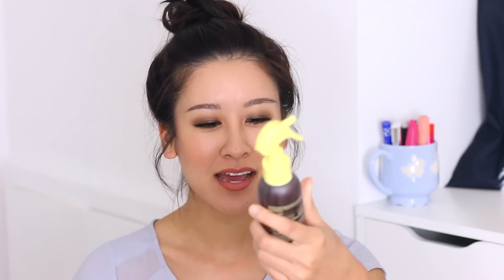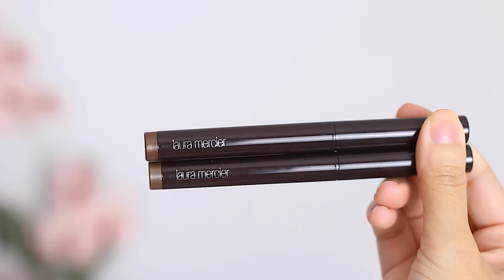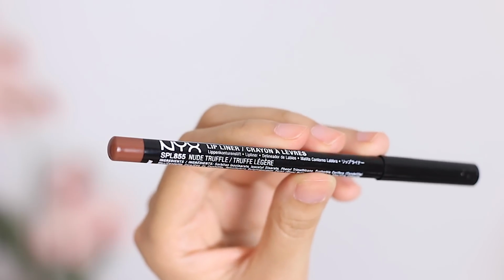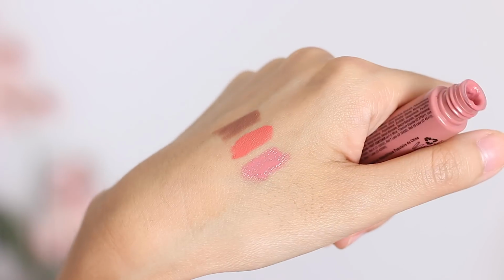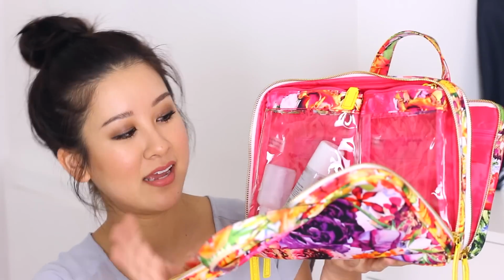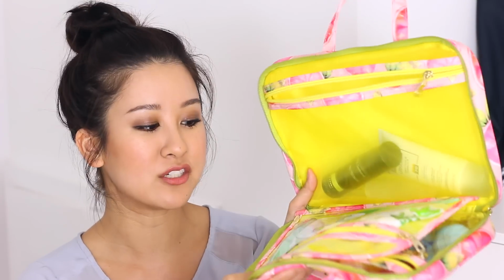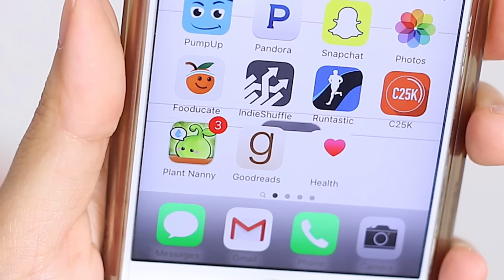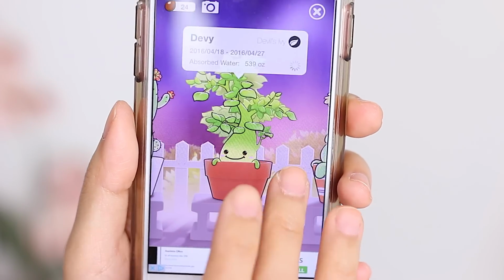May Favorites 2016! | xteeener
My beauty, hair, and random favorites of May!

Laura Mercier Caviar Stick Eye Color, Cocoa and Khaki

theBalm Meet Matt(e) Hughes Long Lasting Liquid Lipstick, Doting

xoxo~ Christine :)